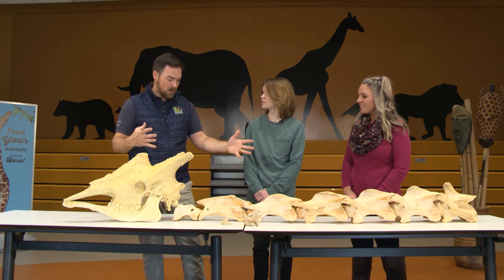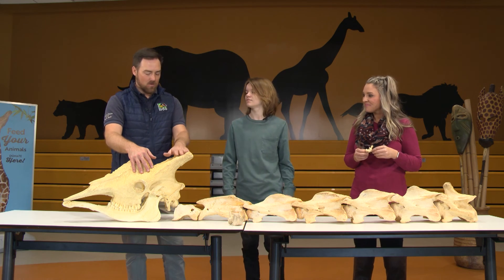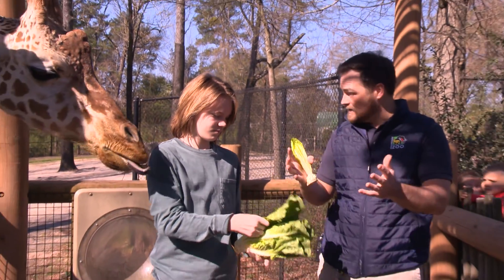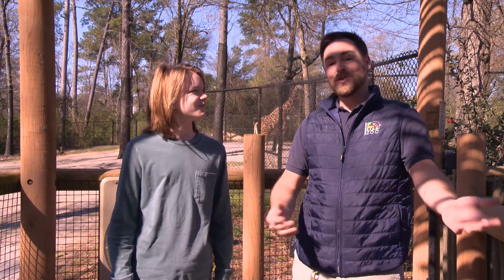Animal Adaptions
Alabama STEM Explorers (S1E25): Southern Research’s Dr. Kathryn Lanier and student host Cruz take a trip to the Birmingham Zoo. Joined by special guest, Jesse Daniel, they learn how different animals have evolved to have a variety of adaptations. Later, HudsonAlpha’s Dr. Neil Lamb and student host Sophia make a full body blubber suit to explore how animals can withstand extremely cold temperatures. Neil puts the blubber suit to the test by hoping into a freezing dunk tank!